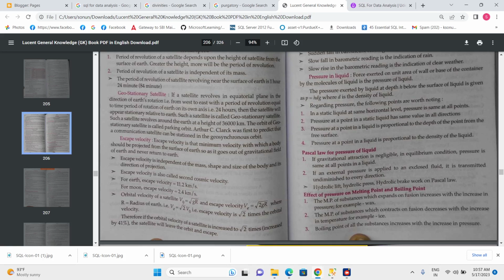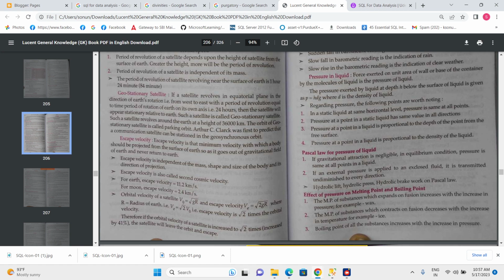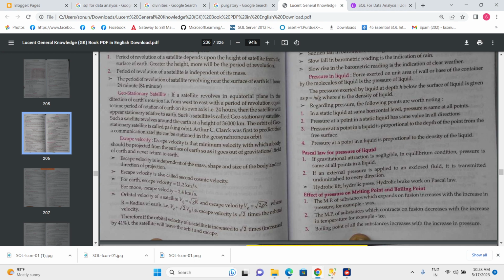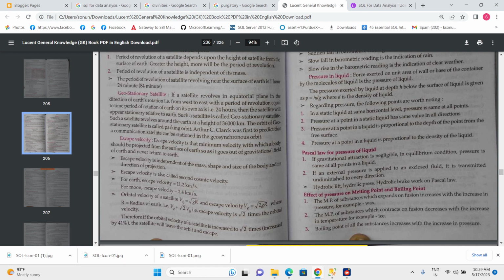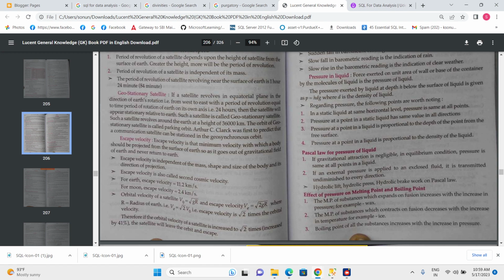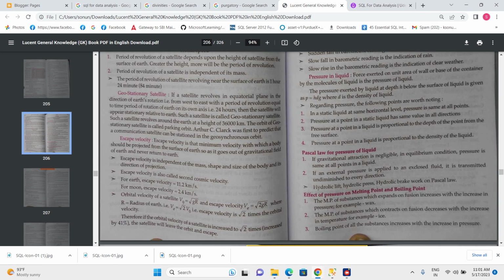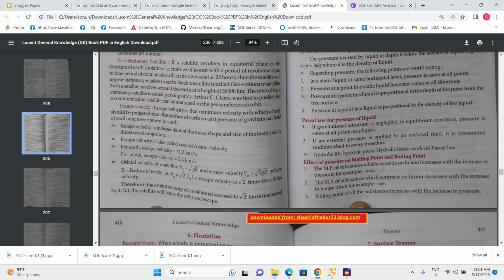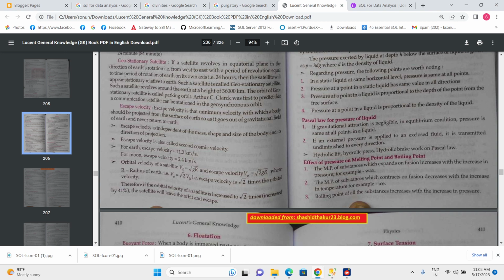Geo stationary satellite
This video explains the Geo Stationary Satellite and objective questions related to this. this video is helpful for those who are preparing for govt exams like ssc, chsl, cgl,psc, state psc, railway, nda etc.